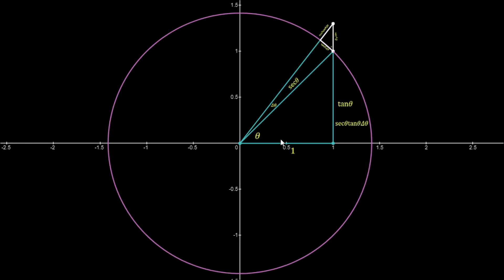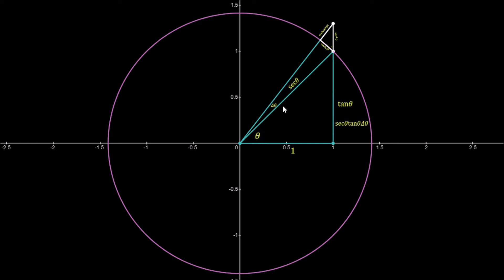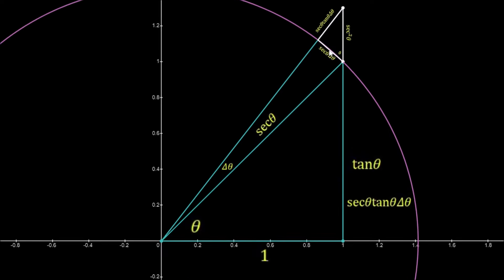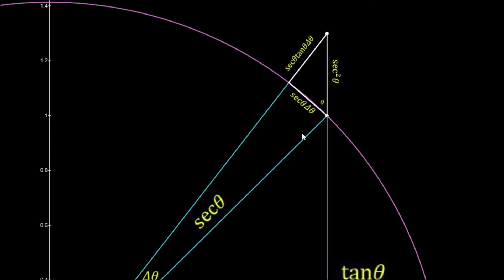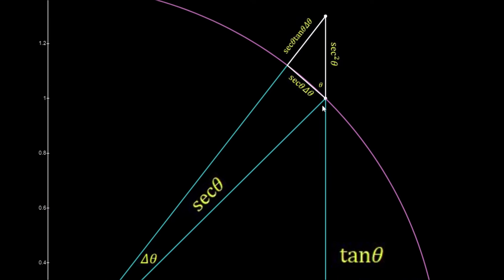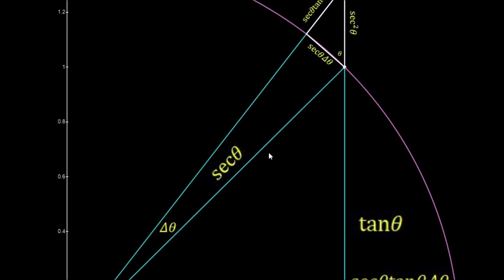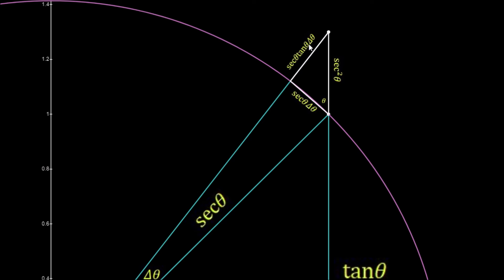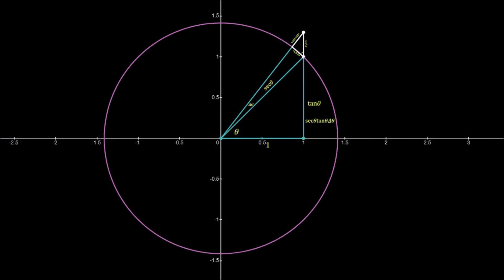Differentiating the Secant Function Intuition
A graphical intuitive approach to differentiating the secant function